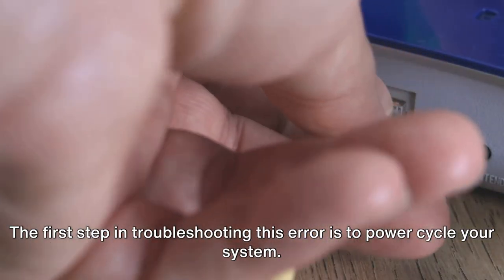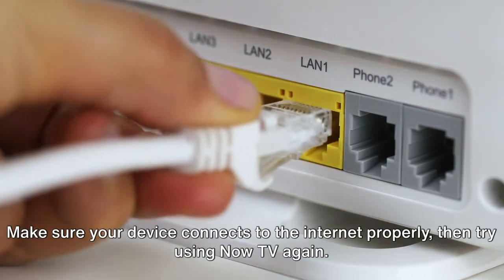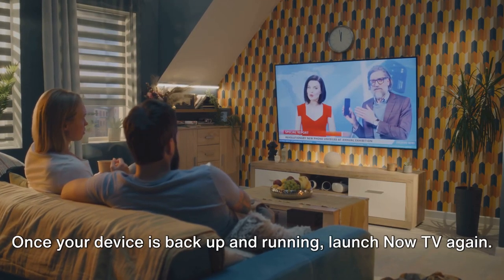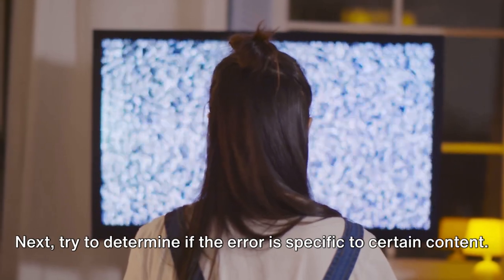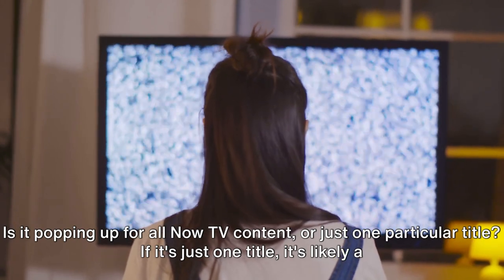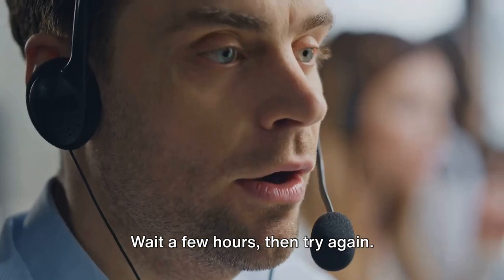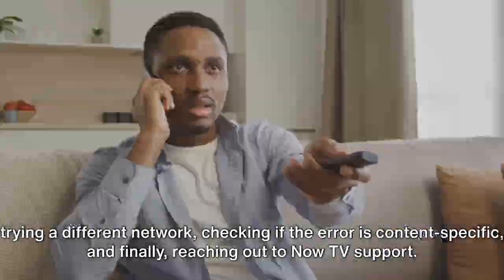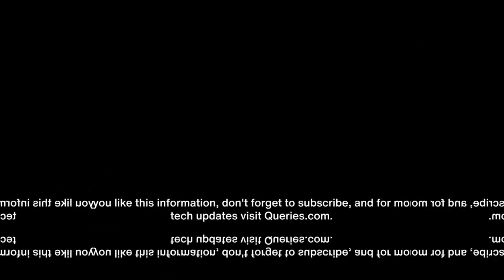How To Resolve Now TV CDN Error?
In this video we will share the details for the Now TV CDN Error. We will tell you what is Now TV CDN Error and how you can fix it.